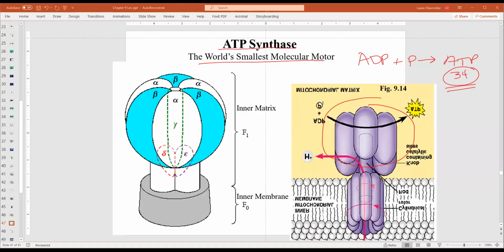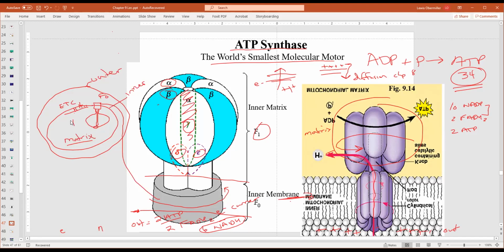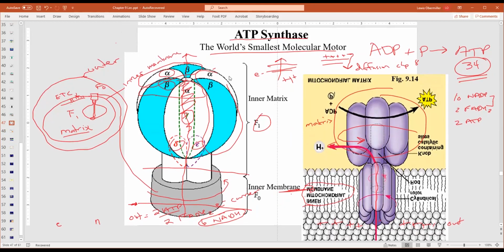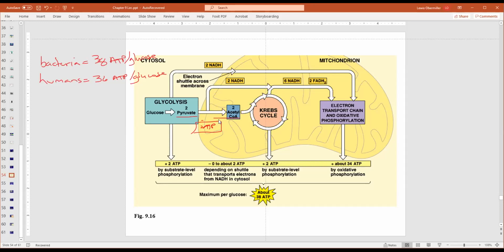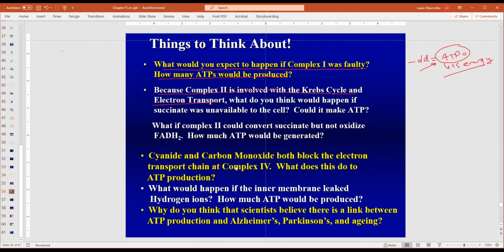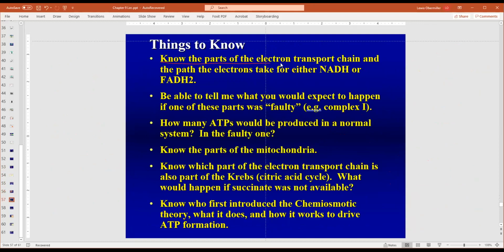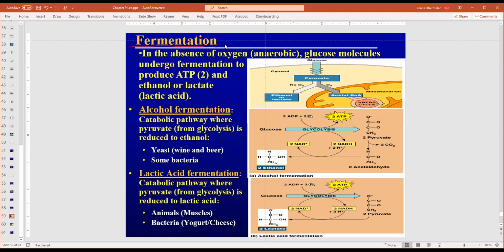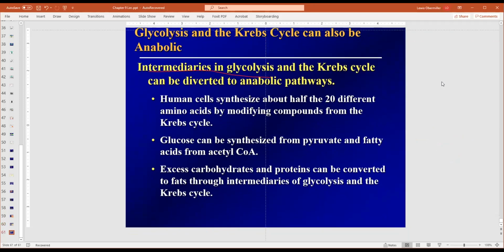Bio 181 Lec 19 - Chp 9 slds 48-61